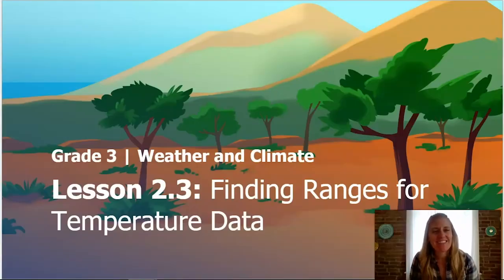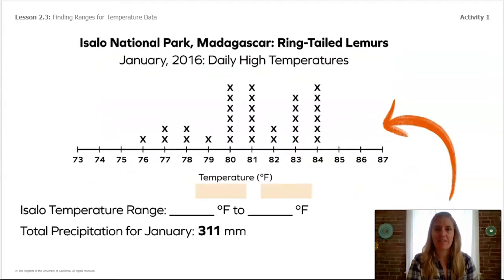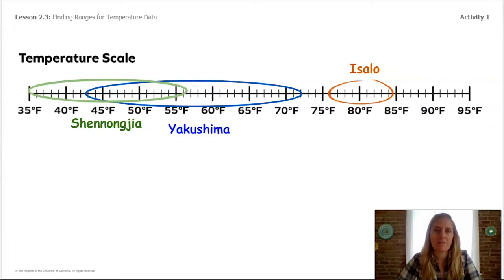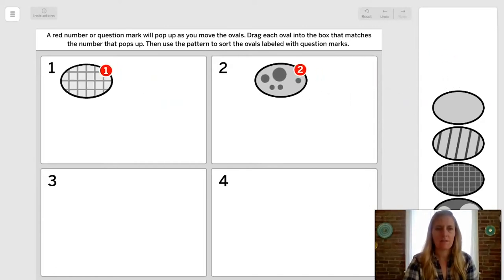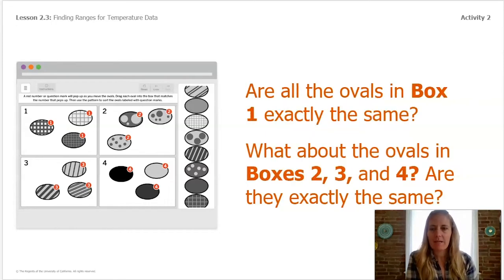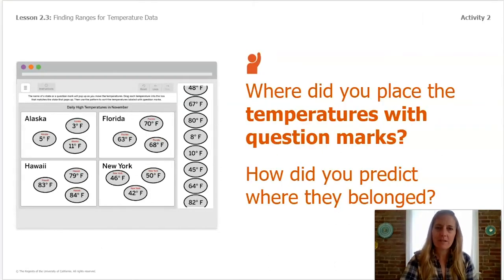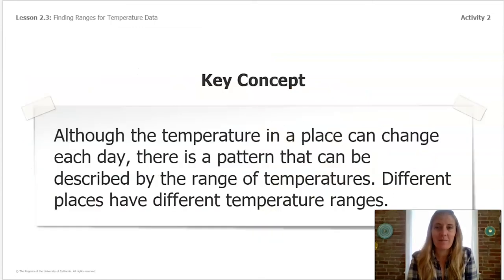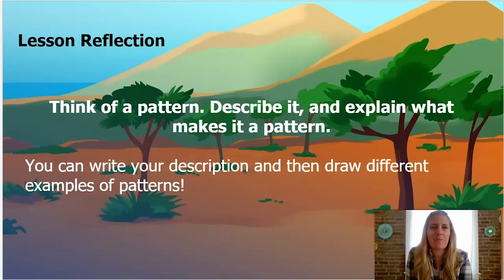Science, 2-3, 4/22, Weather & Climate